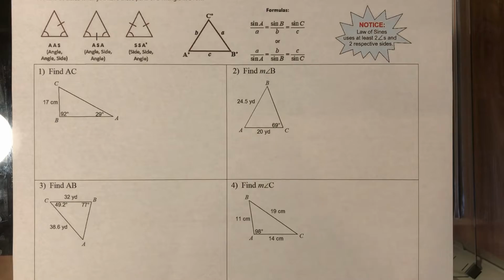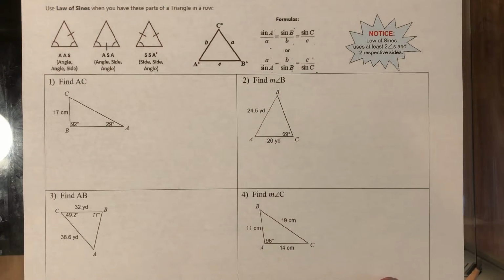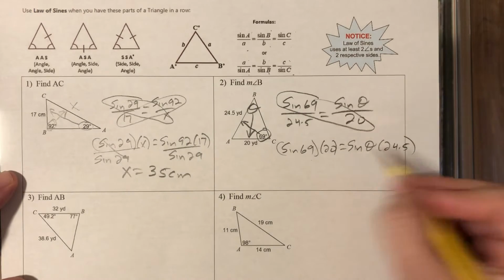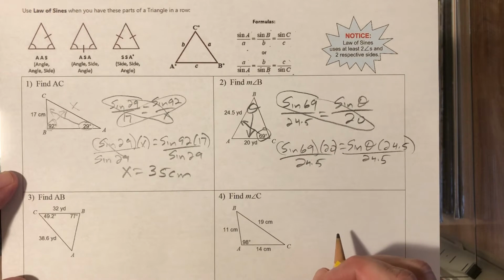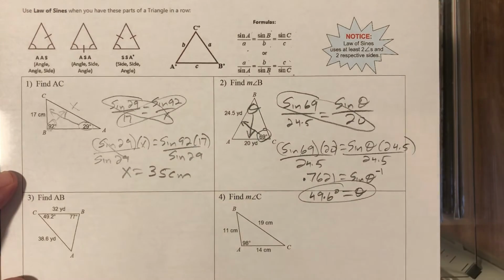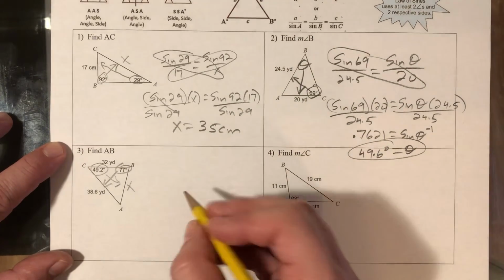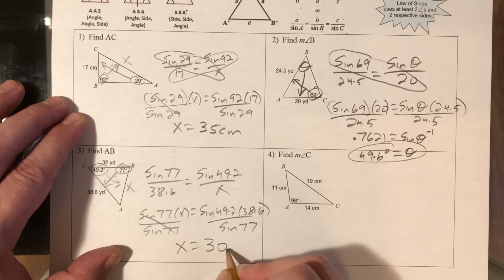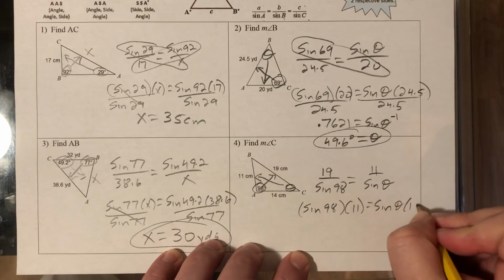Law of Sines Practice